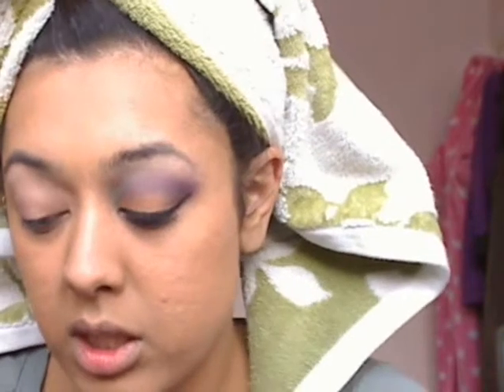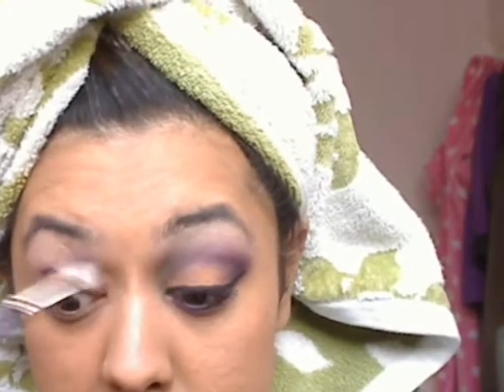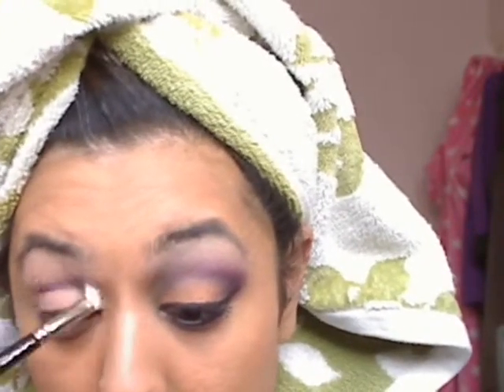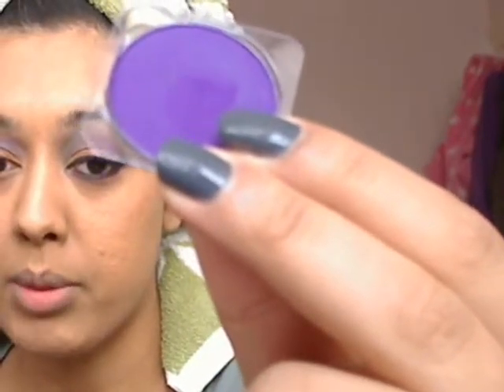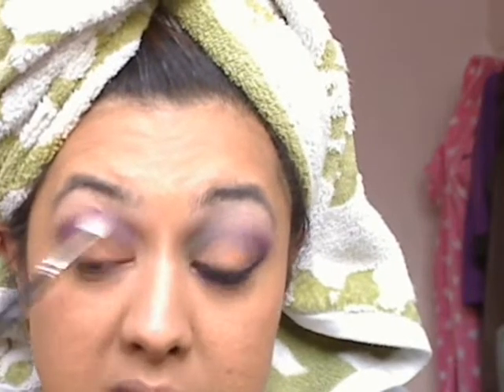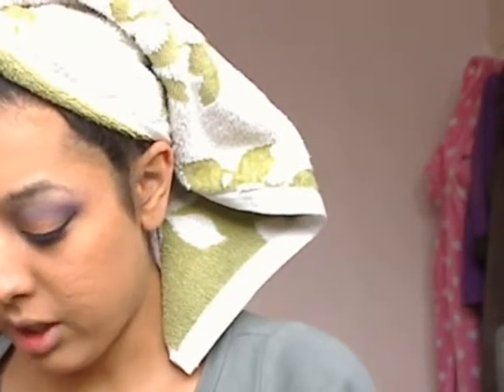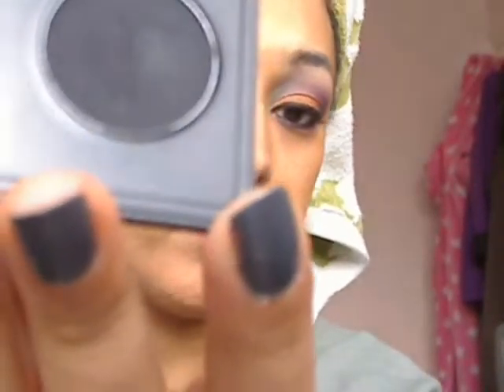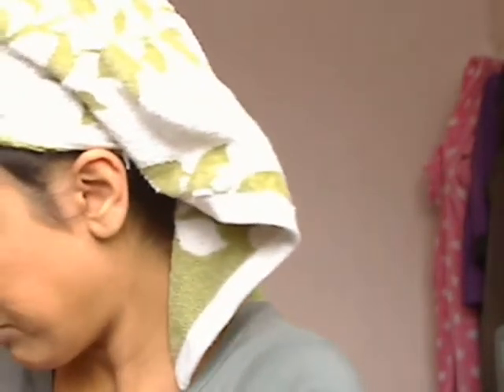Halloween Orange, Purple and Black smoky eye tutorial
A perfect look for those going out on Halloween but not planning on wearing elaborate masks. Also, a good look for a night out in general - enjoy!
Products used:
MAC Rubanesque paintpot
MAC Greaspaint stick in V
MAC Off the Page eyeshadow
Make Up For Ever eyeshadow in 92
MAC Humid eyeshadow
MAC Carbon eyeshadow
Urban Decay 24/7 eyeliner in Zero
MAC Mixing Medium
MAC Vanilla eyeshadow
Make Up For Ever Smoky Lash Extra Black Mascara
MAC Love Thing Mineralize Blush
Rimmel London 1000 Kisses Stay On Lip Liner Pencil in Wine
MAC Burnin' Lipstick
MAC Bazaarish Lipglass